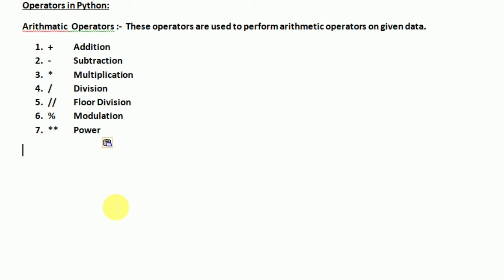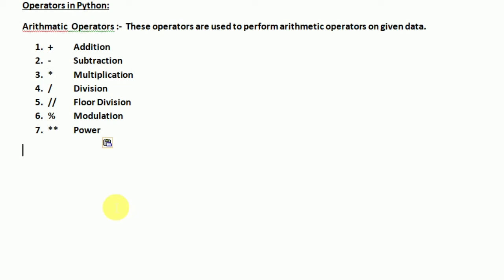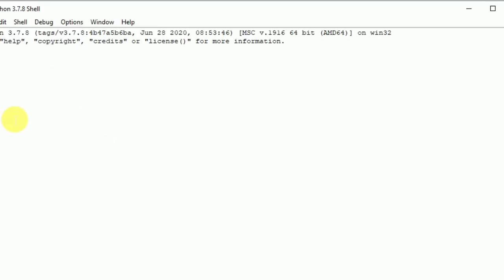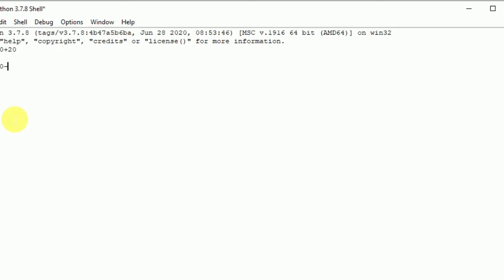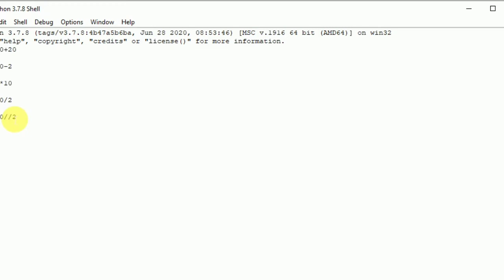#40 Operators in Python Lecture 12(English)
In this video we have described the example about the arithmetic operation